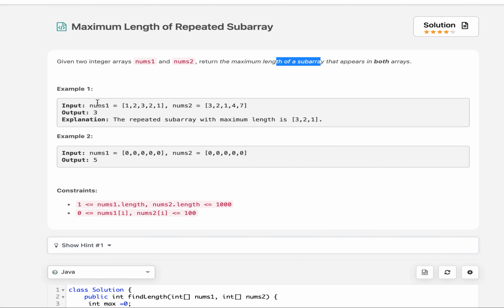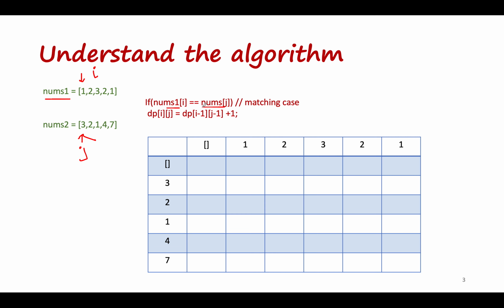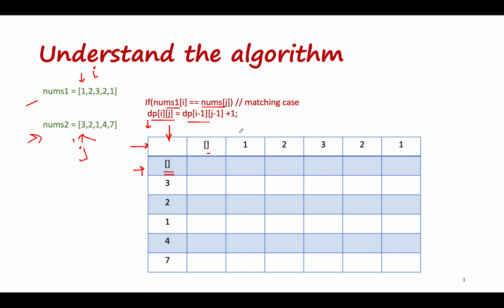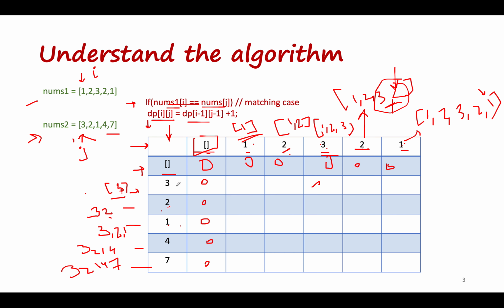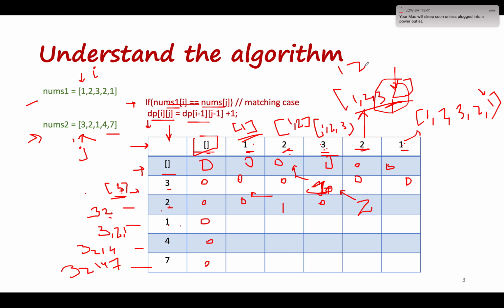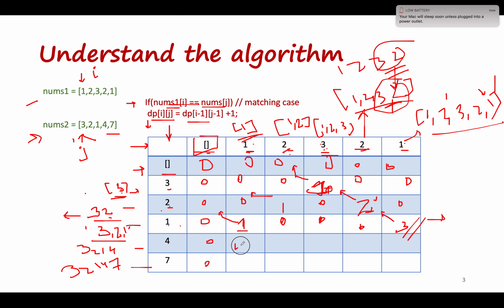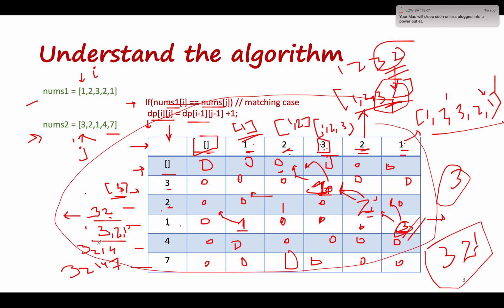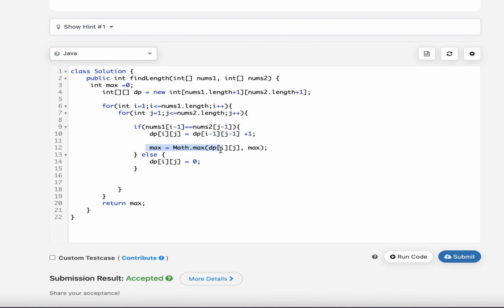Maximum Length of Repeated Subarray | leetcode 718 | Live coding session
Here is the solution to "Maximum Length of Repeated Subarray" leetcode question. Hope you have a great time going through it.

Chapters
1) 0:00 Explaining the problem out loud
2) 1:10 Question walkthrough
3) 2:30 Algorithm using 2D DP
5) 7:00 Coding it up